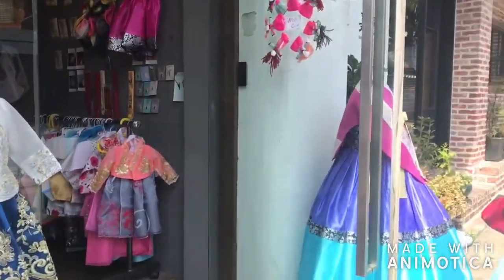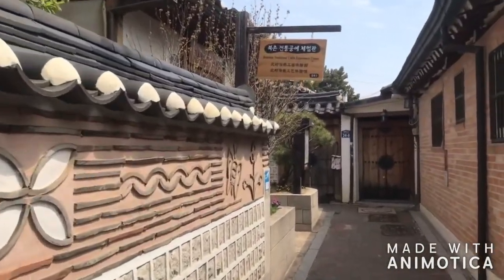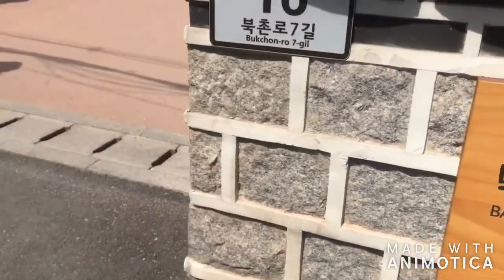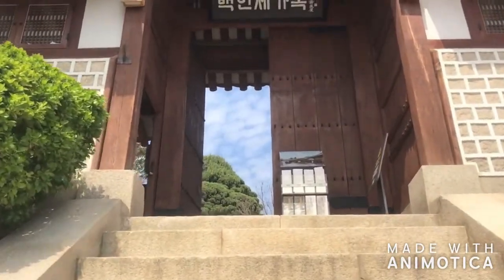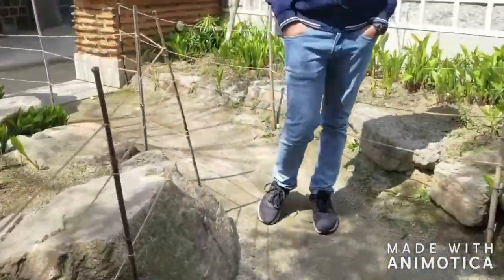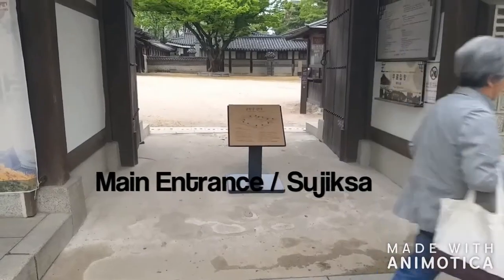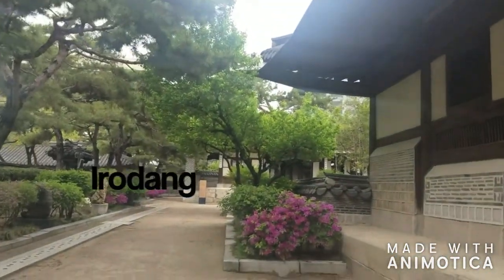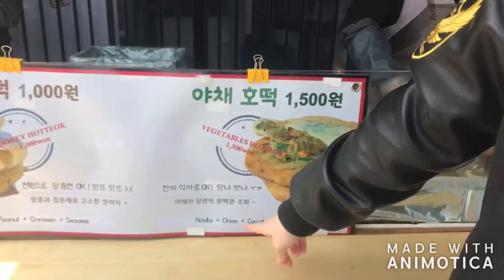Bukchon Village Area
Tour of the Bukchon Hanok Village Area in Seoul, South Korea.